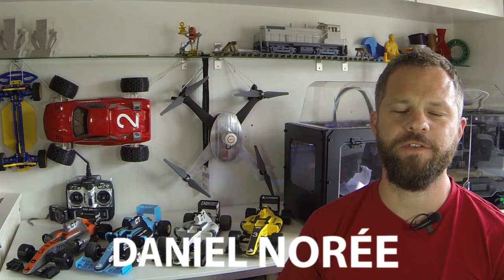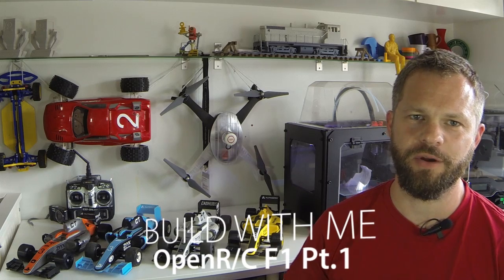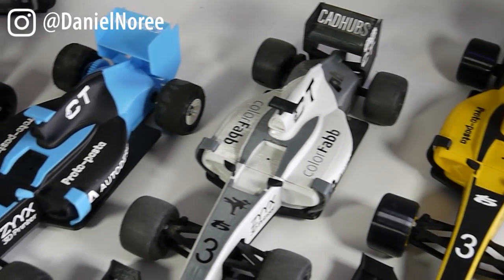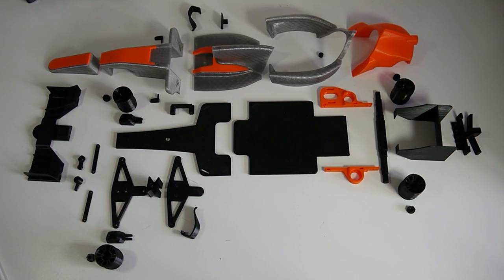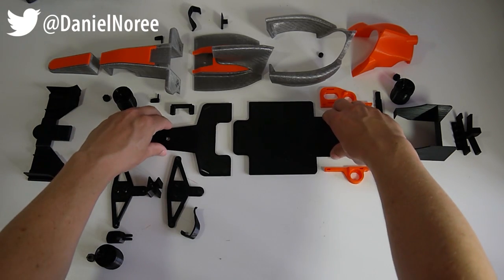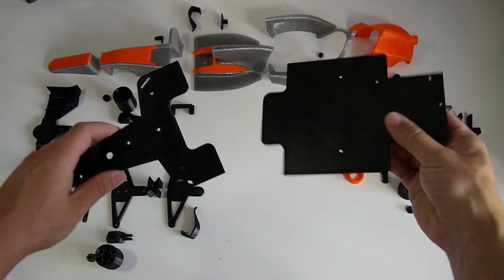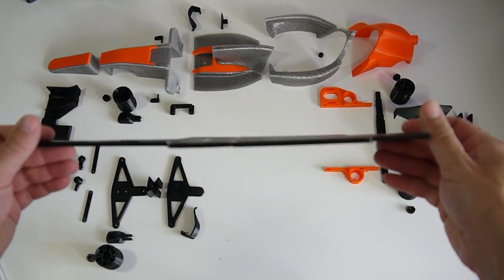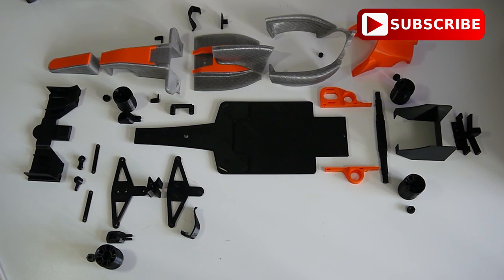BUILD WITH ME - OpenRC F1 Pt1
This is a series of short videos where i show how to put together the OpenRC F1 car.